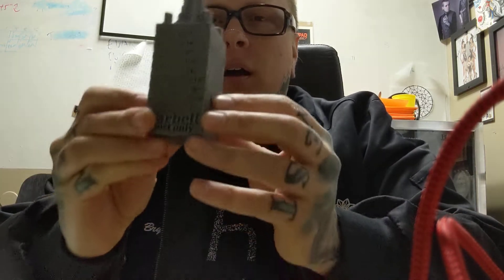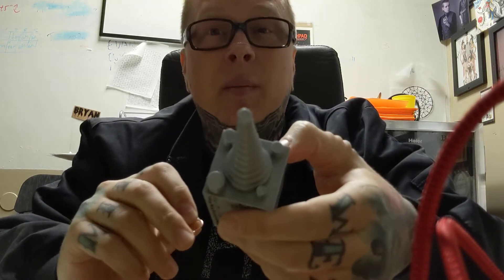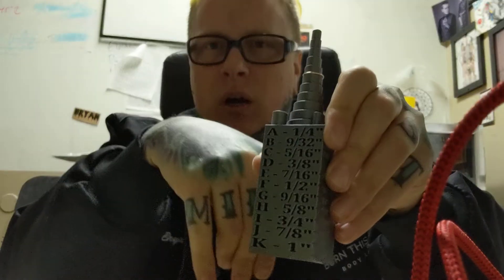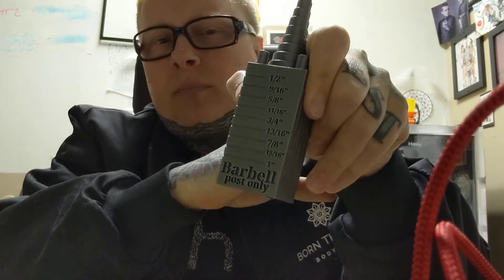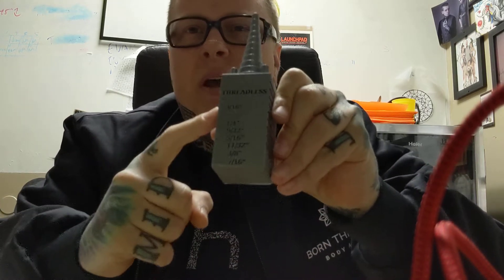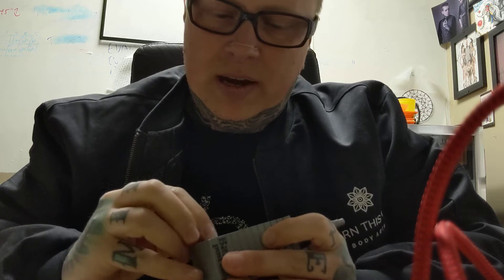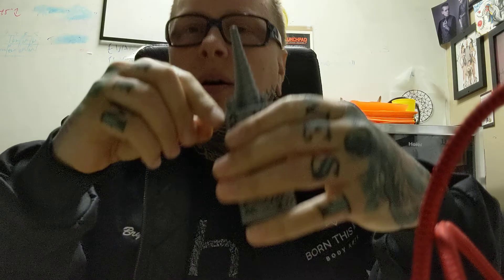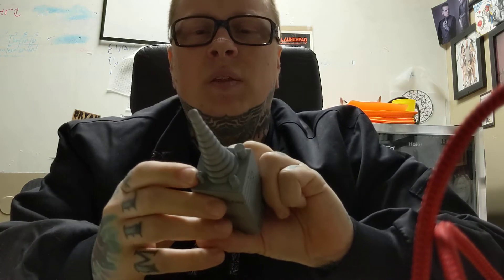Measure this way tool